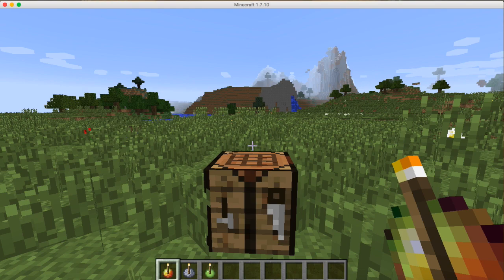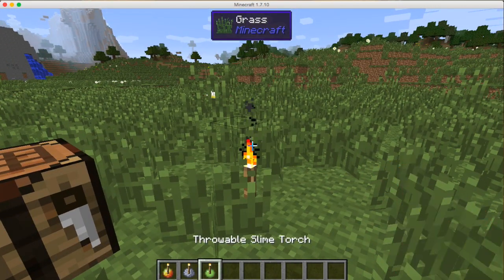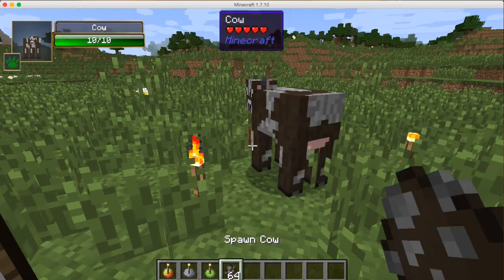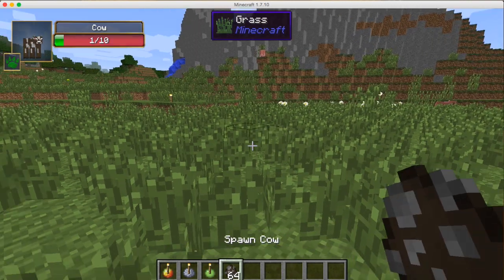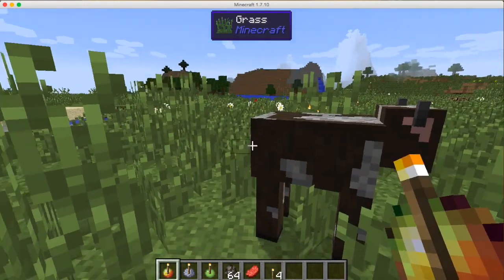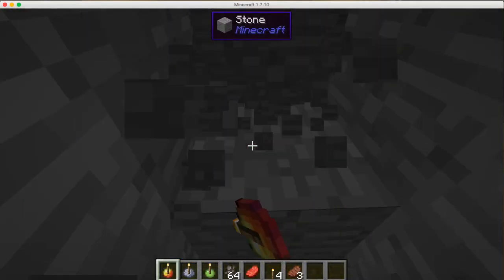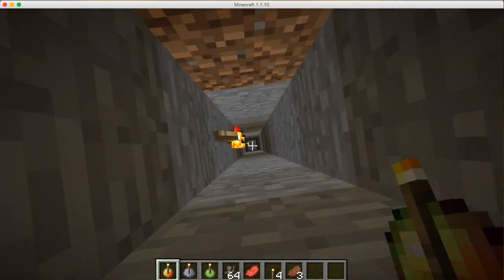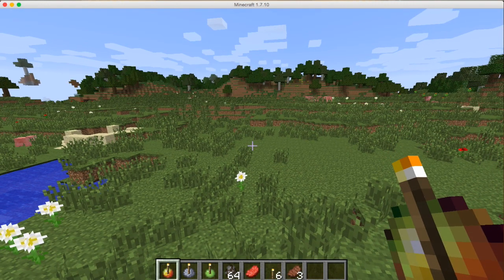Minecraft: Throwable Torches Mod!!!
Hey guys I’m back with another mod showcase. Hope you enjoy!

Please comment too, because your feedback helps us make our videos even more enjoyable for our viewers.                     Mod